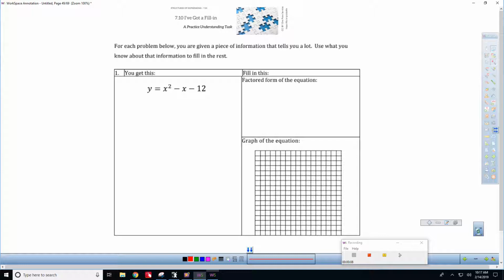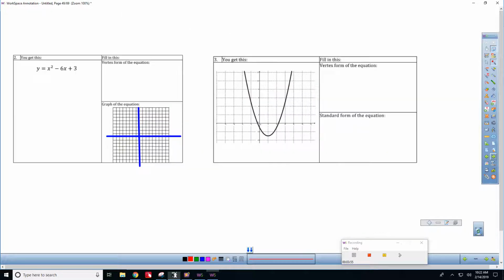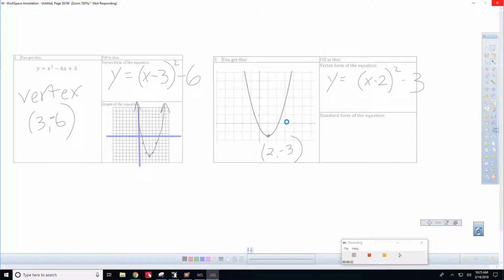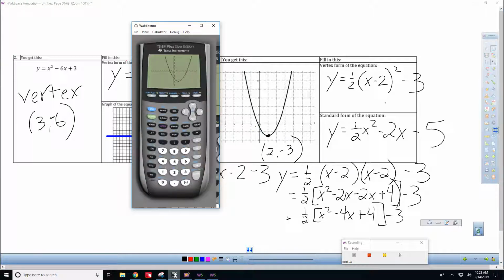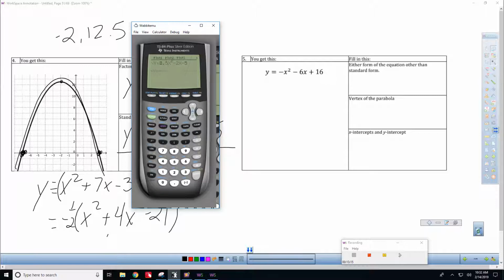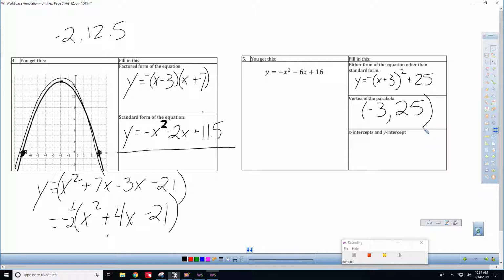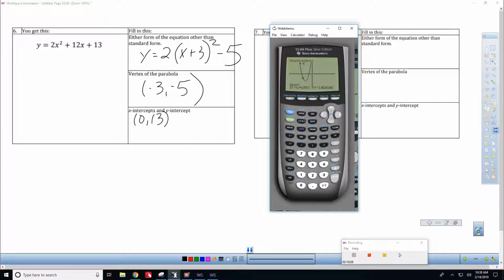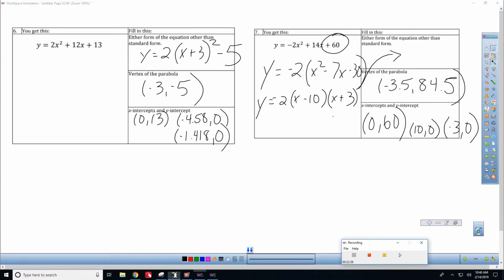dtc alg1 7 10 notes